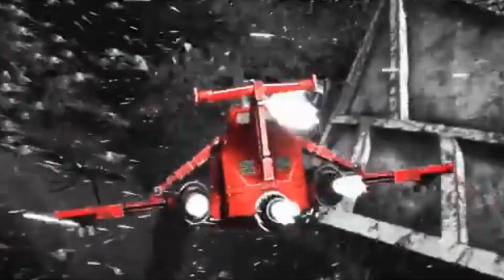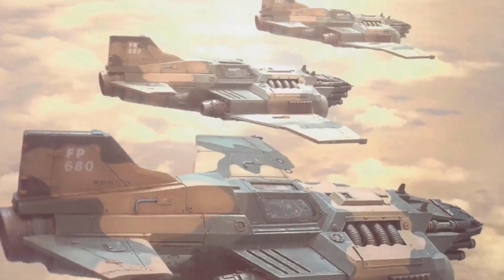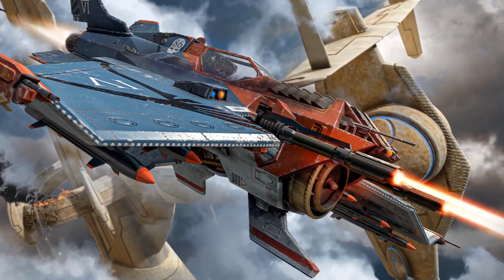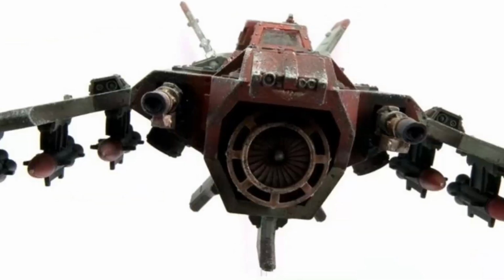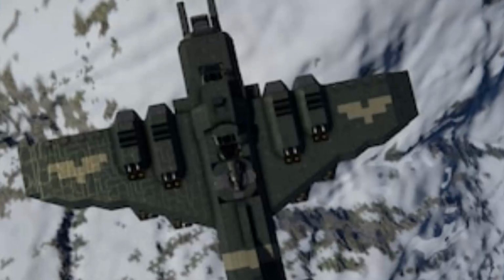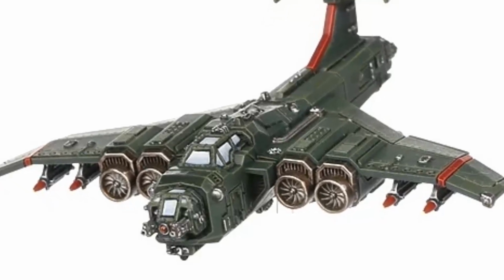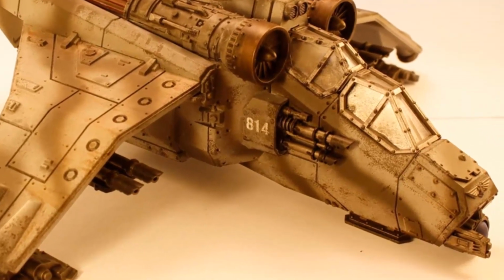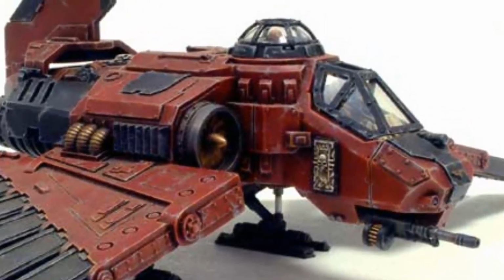Combat Aircraft of the Imperium Air Force 40K (Explained)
In the Grimdark Galaxy, the Imperium of man is always engaged constantly in innumerable conflicts of all types and scale. Between the solid ground covered by the Guard and the vacuum of space controlled by the Navy, there is the atmosphere and here we have the imperial air force, which is also known as the aeronautica Imperialis which is a branch of the Imperial. So, Air warfare is a crucial aspect of the Imperium of Man's battles across the galaxy even in the far grim dark future. It is well known that control of the skies often leads to control of the land below, a principle that has guided Humanity for millennia in fighting wars. Desperate aerial combat rages across the Emperor's vast expanse, with wings of fighters and bombers launching relentless waves from ground bases and void ships. These aircraft are well armed as well as being fast and agile with sophisticated technology behind their design. So, here in this video we will take a deep look at the combat aircrafts of the Imperial Air force, from fighters and their variants to the bombers and gunships
Credits:
FAIR-USE COPYRIGHT DISCLAIMER * Copyright Disclaimer under Section 107 of the Copyright Act 1976, allowance is made for "fair use" for purposes such as criticism, commenting, news reporting, teaching, scholarship, and research. Nutbug does not own the rights to these videos and pictures.